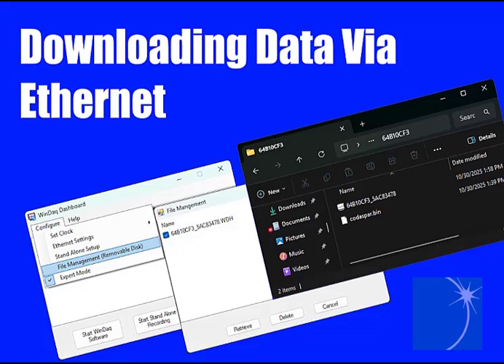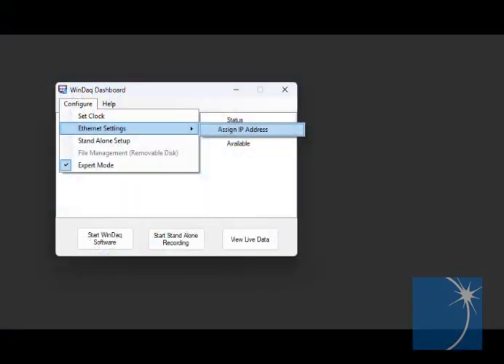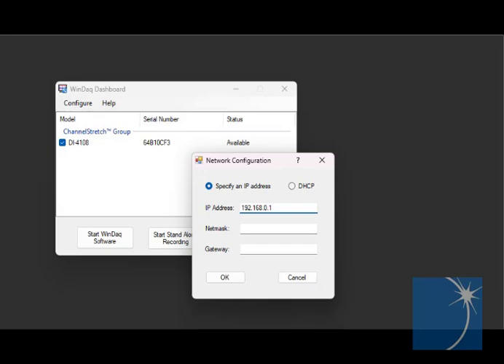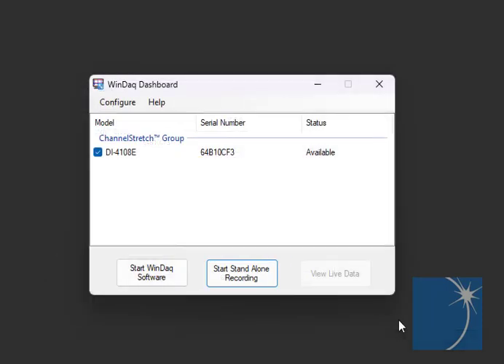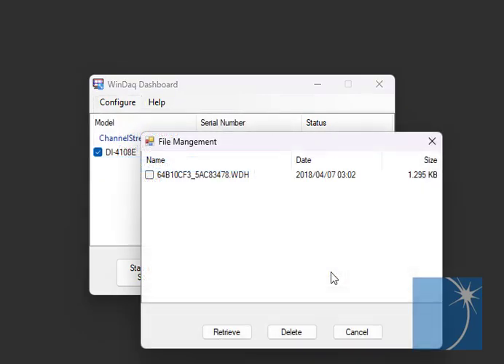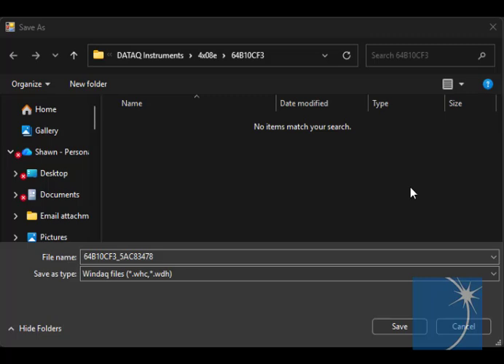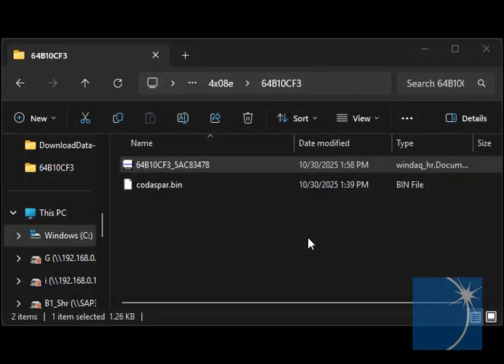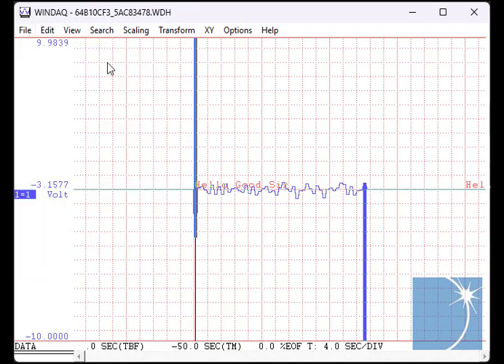How to Download Data From Your DI-4000 Series Instrument Via Ethernet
In this video tutorial I'll show you how to download data from your DI-4000 series instrument, via Ethernet.

Note data can only be downloaded from your DI-4000 series instrument when connected via Ethernet. Data cannot be downloaded from the flash memory drive when connected via USB.